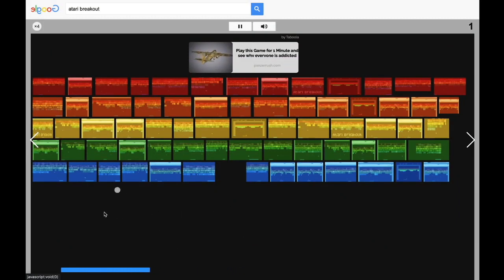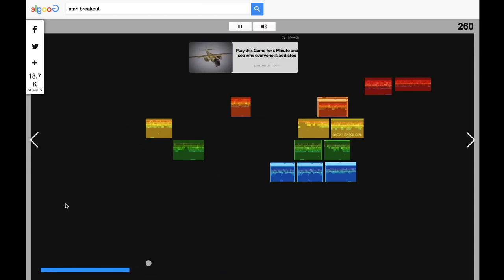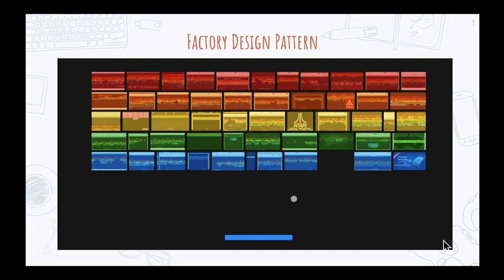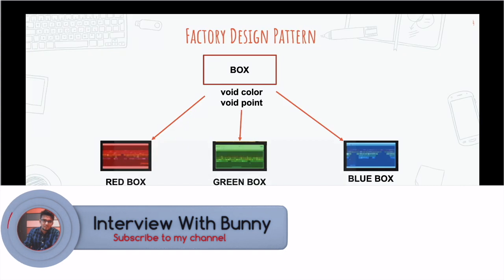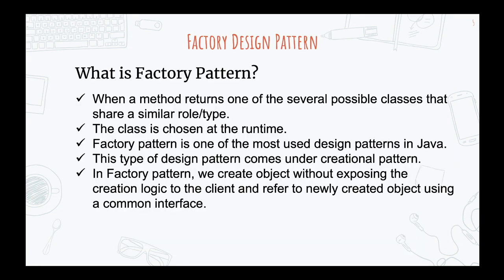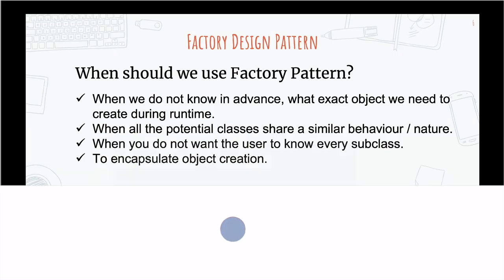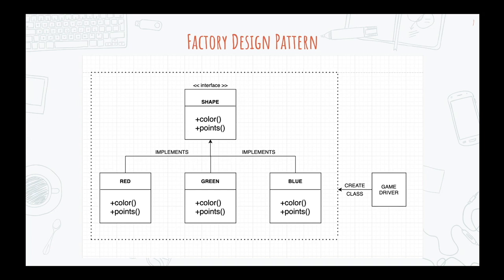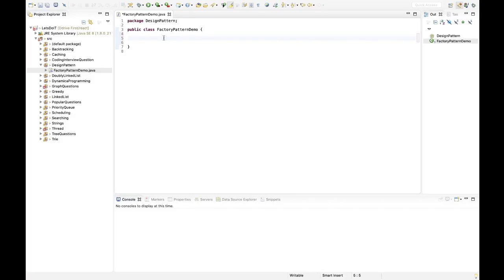Design Pattern ( Part - 1 ) : Factory Design Pattern in Java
The factory design pattern is used when we have a superclass with multiple sub-classes and based on input, we need to return one of the sub-class. This pattern takes out the responsibility of the instantiation of a class from the client program to the factory class.

Let’s first learn how to implement a factory design pattern in java and what is the use case of the same.

Difficulty: Medium
Topic: Design Pattern
DS: Factory Design Pattern
Company: FAANG

► Additional Tags:
factory pattern in java,
factory pattern c#,
factory pattern in design pattern,
factory pattern javascript,
factory pattern and strategy pattern,
factory pattern and singleton,
factory design pattern,
factory design pattern in java,
factory method design pattern,
factory pattern example,
factory pattern exercise,
factory design pattern example,
factory pattern functional programming,
factory pattern for dummies,
factory pattern java,
factory pattern java example,
factory pattern java 8,
factory pattern java spring boot
design patterns,
design patterns in java,
design patterns in java by durga,
design patterns tutorial,
design patterns interview questions,
design patterns in javascript,
design pattern in java,
design pattern interview questions,
design pattern adapter java,
design pattern example
design patterns
factory design pattern geeksforgeeks
factory design pattern real time example
factory design pattern javascript
factory design pattern application
factory design pattern advantages and disadvantages
the factory design pattern
advantages of a factory design pattern
factory design pattern benefits
factory design pattern best practices